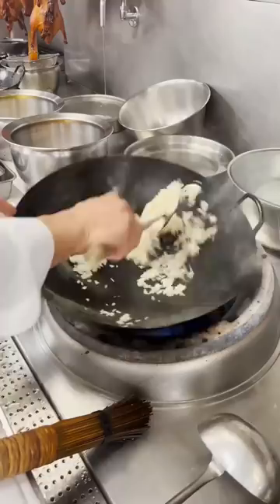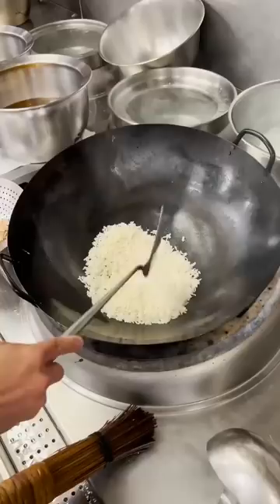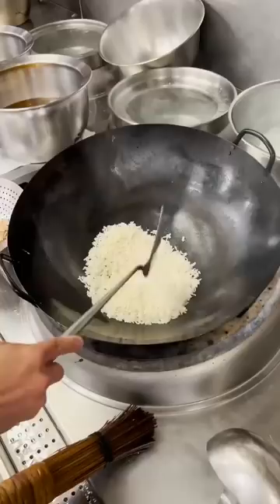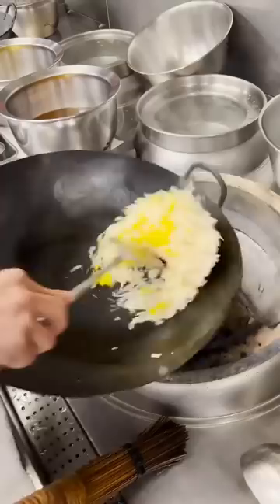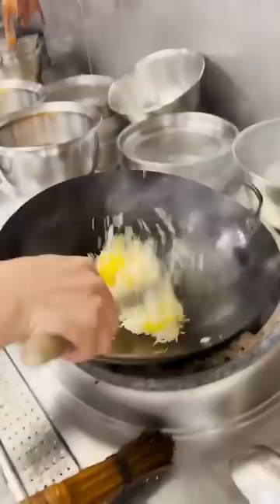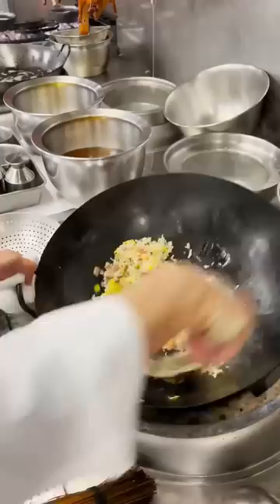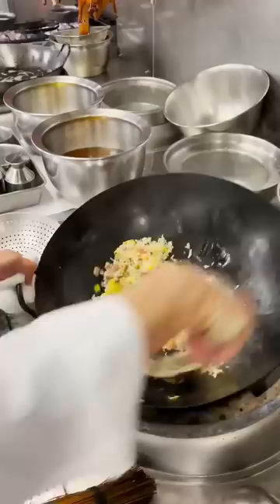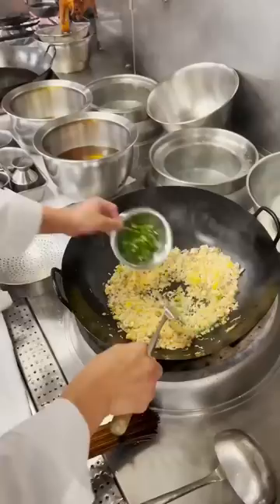Michelin starred fried rice in Paris!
Fried rice at 1 Michelin starred Shang Palace in Shangri-la in Paris